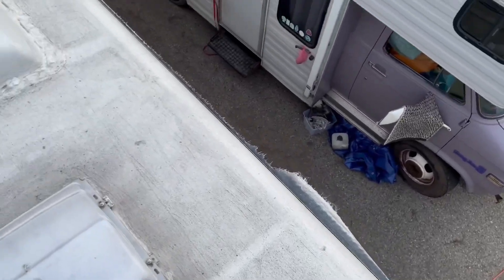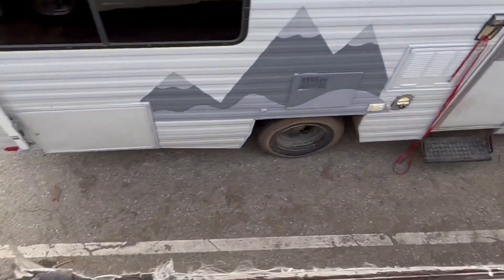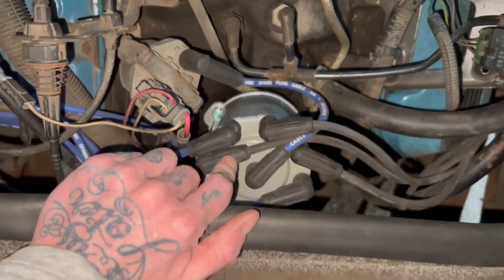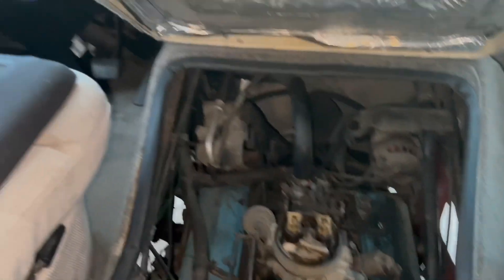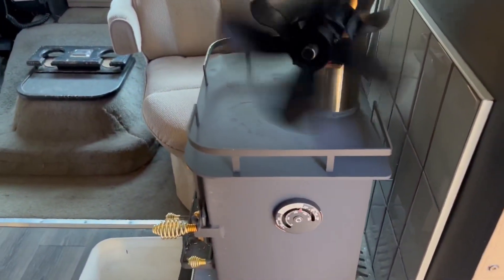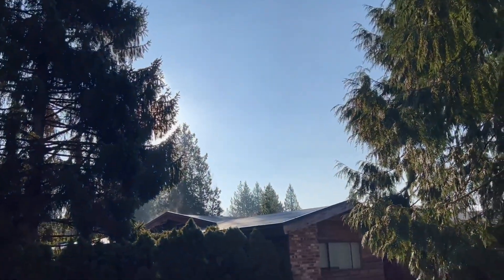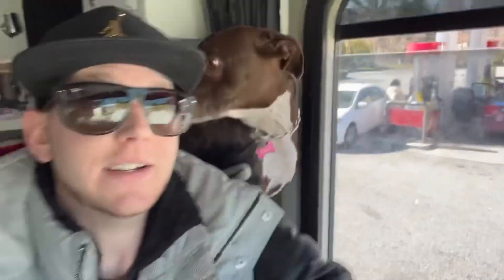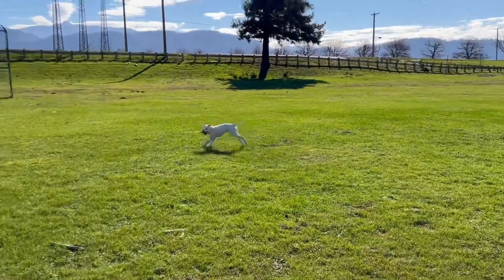WE BROKE DOWN & lost the awning all in the same day...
In this video we start off at the rest area (after being towed there) lol

We lost the awning during the tow, thankfully not much other damage.

Once I figured out what was wrong with the rv, we got her fixed up and headed back out on the road…make a stop in at my friends farm gathered up some firewood and hit the road again!!